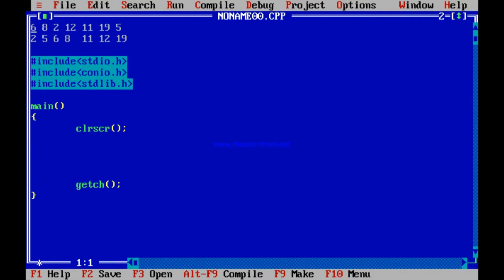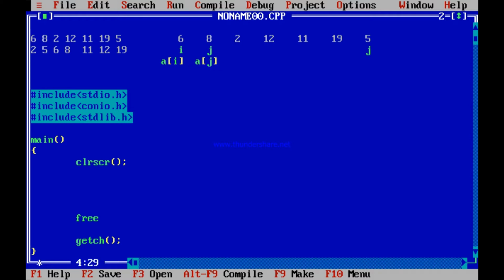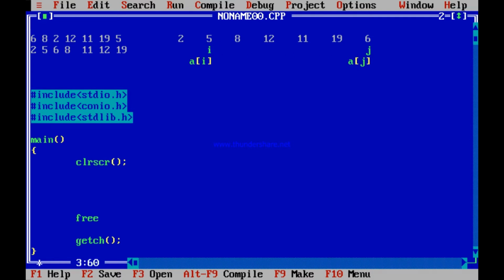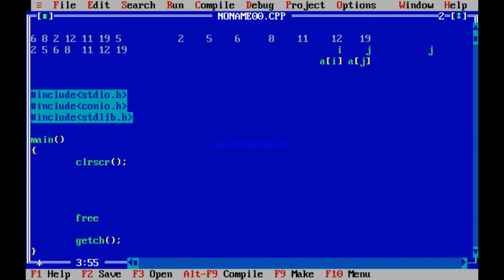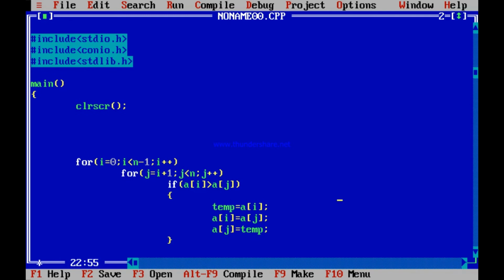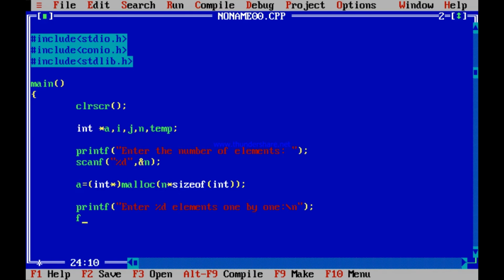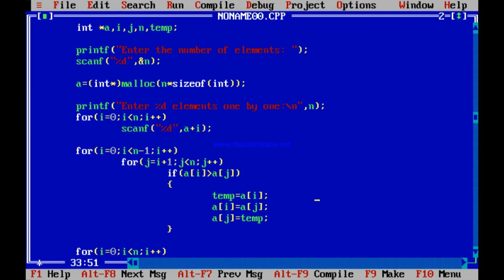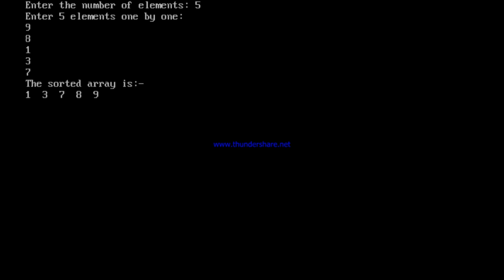C Programming | Lecture - 8 | Part - 7 | Prof. Dr. Biswajoy Chatterjee | UEM ,Jaipur